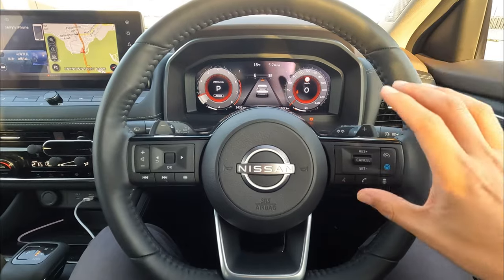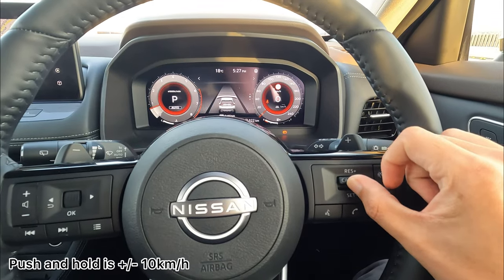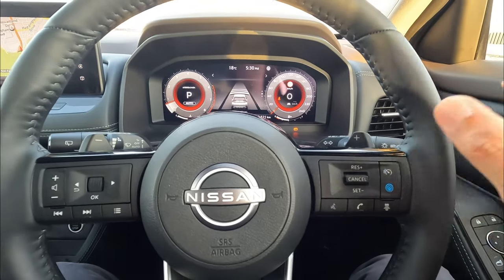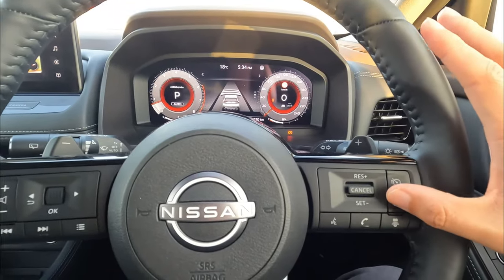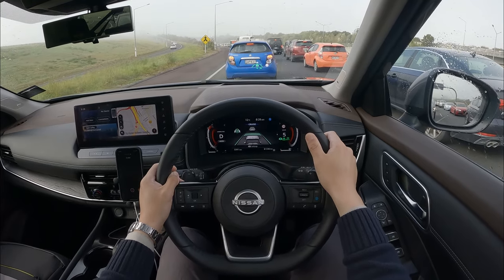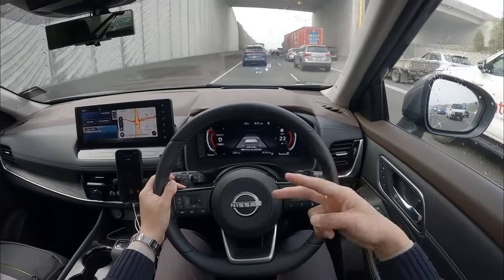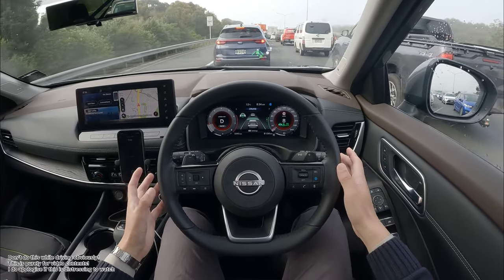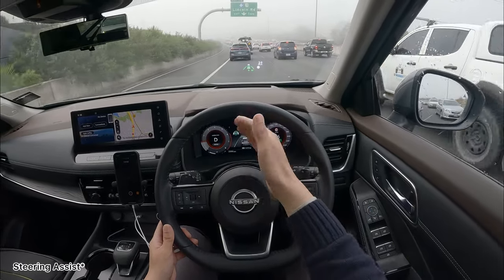Nissan Tutorial - Intelligent Cruise Control (ICC) & Steering Assist - How Does It Work in Traffic?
Nissan guide, user function manual, how to Nissan, how to use
Nissan Intelligent Cruise Control, Nissan ICC, Nissan ACC, Nissan Cruise Control, Radar Cruise Control, Adaptive Cruise Control,

💰 If you wish to support me and this channel, you can consider:
1. Watch other videos on this channel.
2. Use "super thanks" at the bottom of my video to donate.

Timestamps:
0:00 Intro & Things to Know
1:01 Tutorial - How to Set Intelligent Cruise Control / ICC / ACC
3:15 Tutorial - How to Adjust Speed
4:24 Tutorial - How to Adjust Following Distance
5:33 Tutorial - How to Cancel & Resume Cruise Control
6:53 Tutorial - What Happens if the Vehicle Comes to a Full Stop & How to Resume After Stopping
8:48 Tutorial - How to Turn On/Off Steering Assist & How it Works
11:06 Demonstration in Real Traffic - Various Conditions & Tests